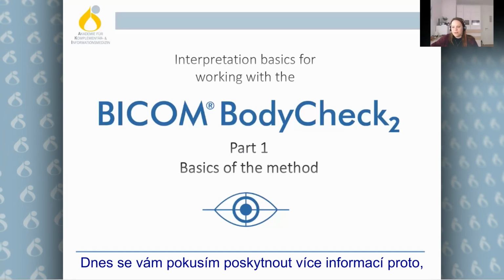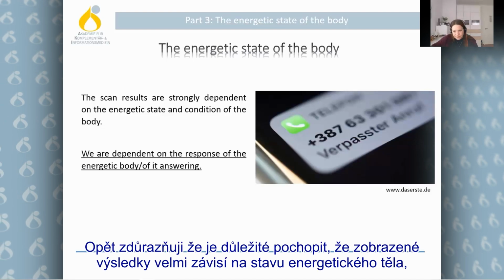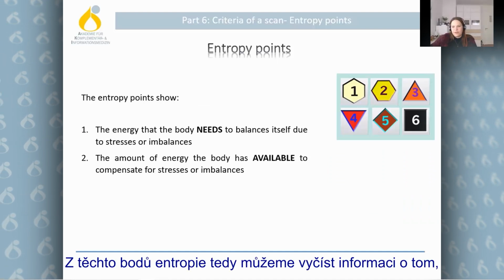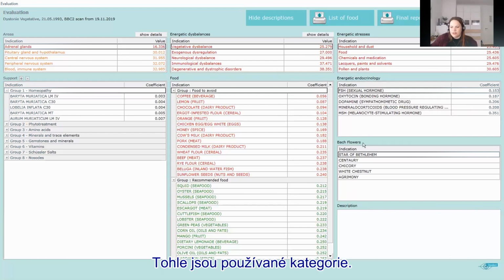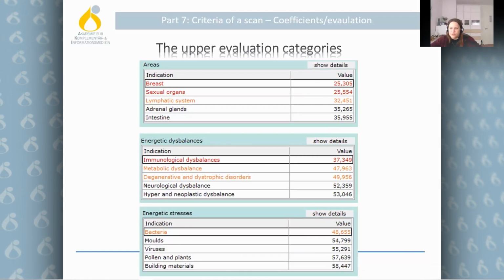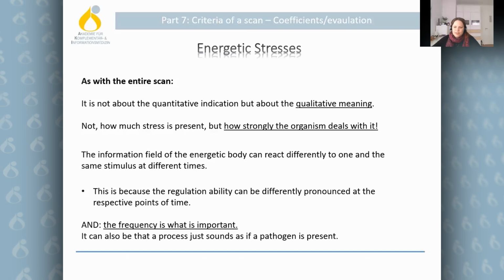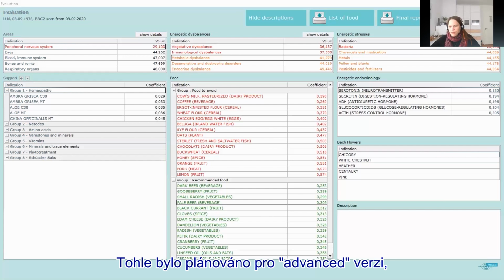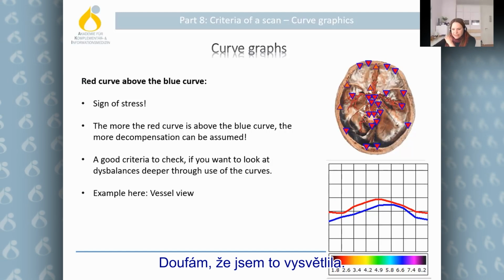BBC2 Základy použití přístroje BBC2